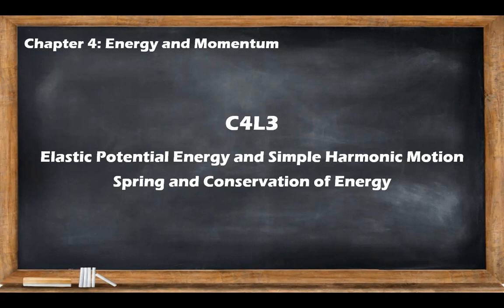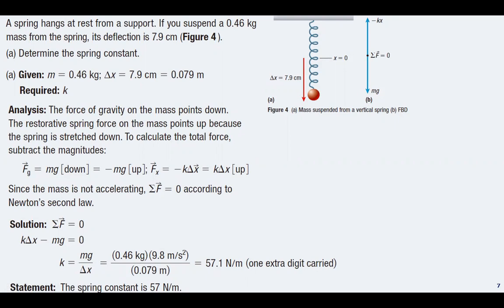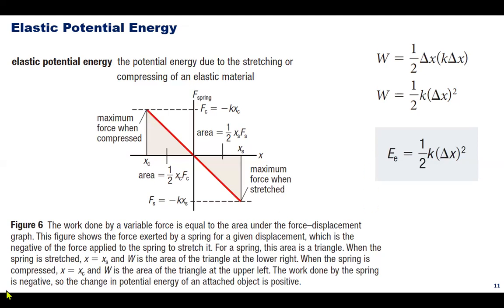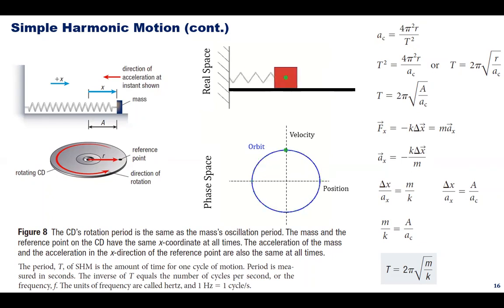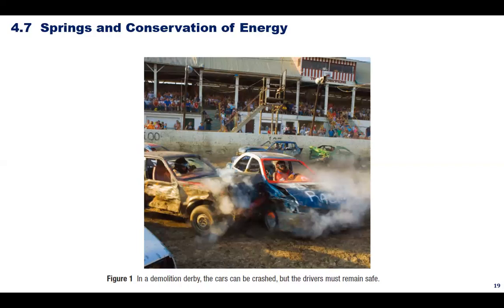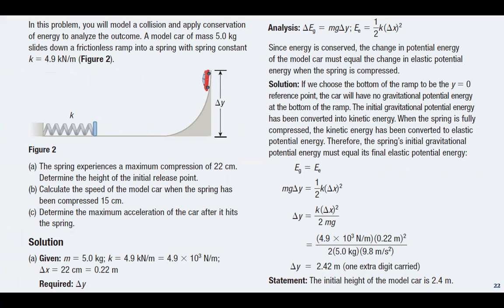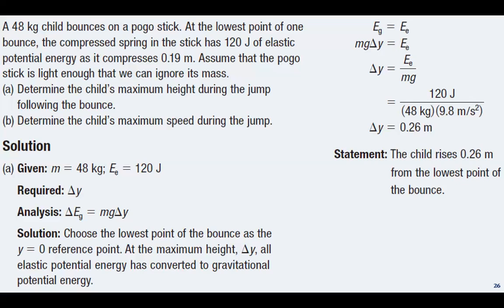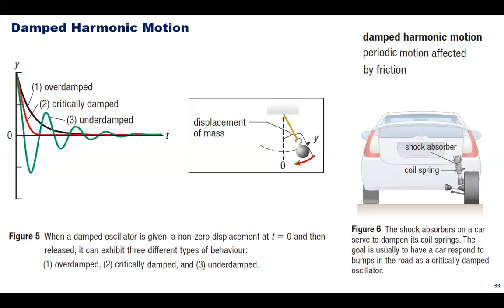C4L3: Elastic Potential Energy and Simple Harmonic Motion, and Spring and Conservation of Energy